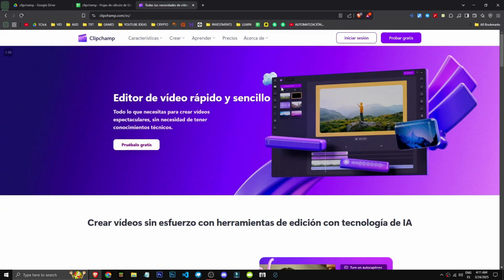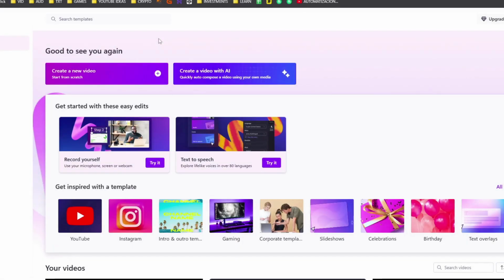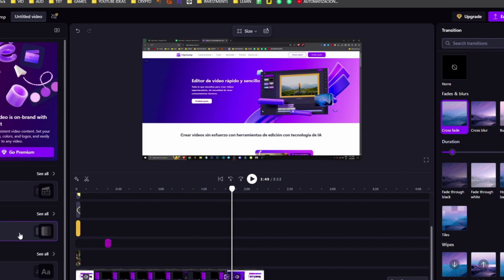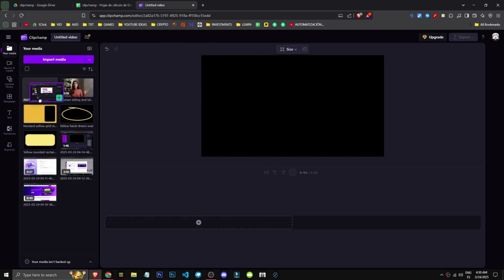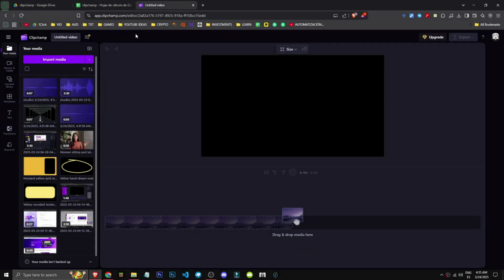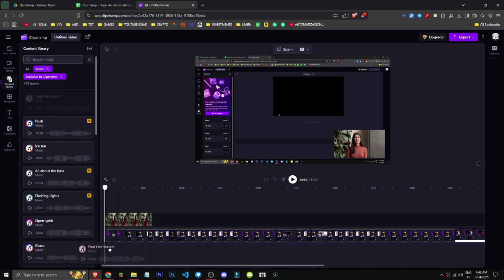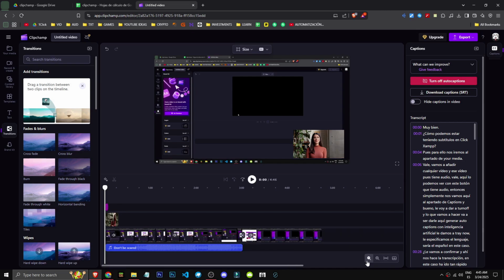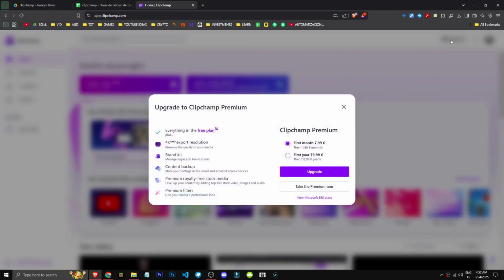CLIPCHAMP: COMPLETE GUIDE to edit videos like a pro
Learn to use Clipchamp step by step with this complete guide. Master all its tools and create professional videos effortlessly. 👍